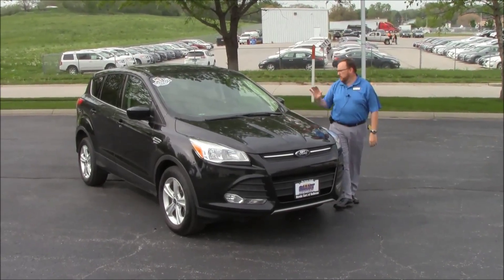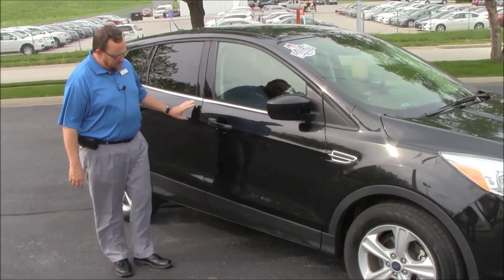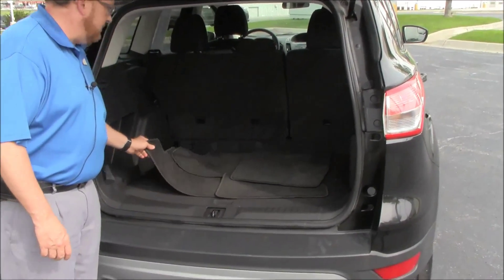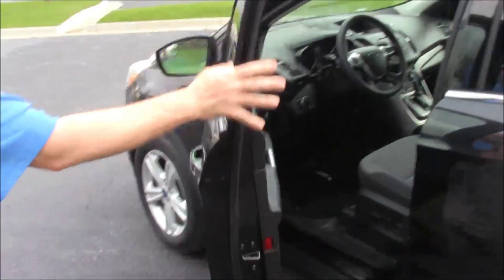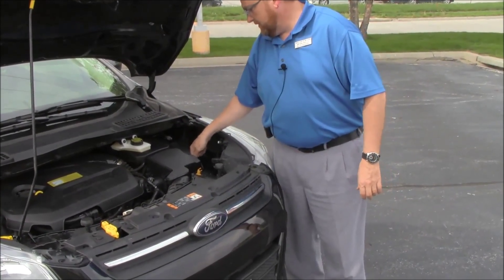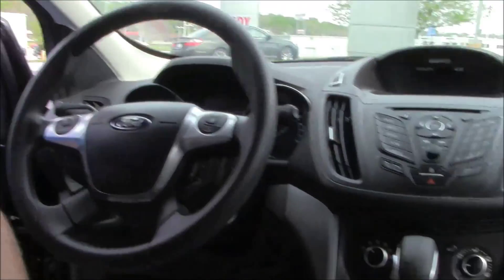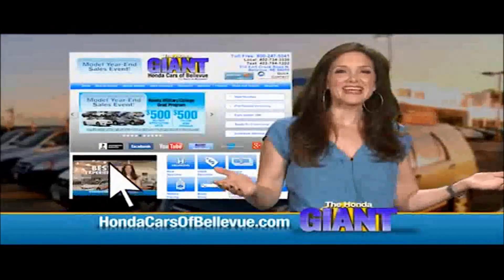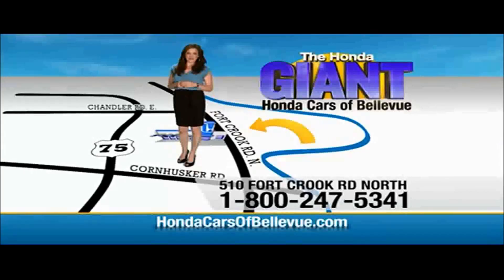Used 2014 Ford Escape SE for sale at Honda Cars of Bellevue...an Omaha Honda Dealer!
Test drive this Used 2014 Ford Escape SE for sale at Honda Cars of Bellevue your exclusive Honda dealer for Bellevue, Nebraska providing superior Honda service to the greater Omaha and Council Bluffs, Iowa metro areas.  Sturdy and dependable, this pre-owned 2014 Ford Escape SE packs in your passengers and their bags with room to spare. It comes equipped with these options: Steel Spare Wheel, Mykey System -inc: Top Speed Limiter, Audio Volume Limiter, Early Low Fuel Warning, Programmable Sound Chimes and Beltminder w/Audio Mute, Body-Colored Door Handles, Driver Foot Rest, Clearcoat Paint, Advancetrac w/Roll Stability Control Electronic Stability Control (ESC) And Roll Stability Control (RSC), Radio: AM/FM Single CD/MP3 -inc: 6 speakers, auxiliary audio input jack, automatic volume control, speed sensitive volume and SIRIUS satellite radio w/6 month prepaid subscription (48 contiguous states/service NOT AVAILABLE in Alaska or Hawaii), Variable Intermittent Wipers, Air Filtration, Manual w/Tilt Front Head Restraints and Manual Adjustable Rear Head Restraints. Pilot the whole group in comfort and style in this sturdy and worry-free Escape. Live a little - stop by Honda Cars of Bellevue located at 510 Fort Crook Rd N, Bellevue, NE 68005 to make this car yours today! No haggle, no hassle.